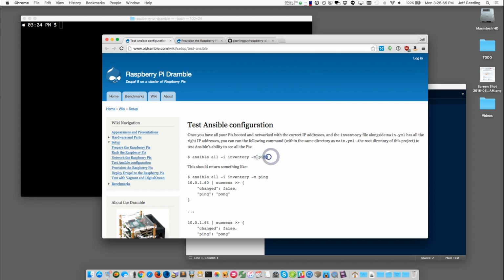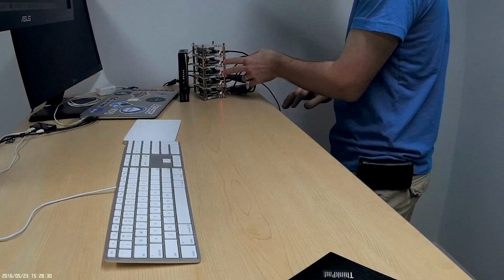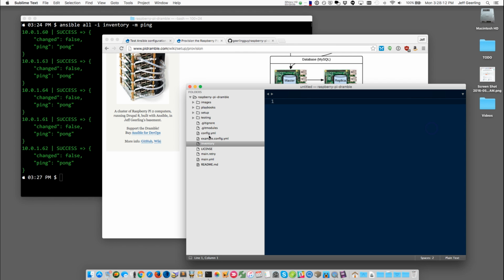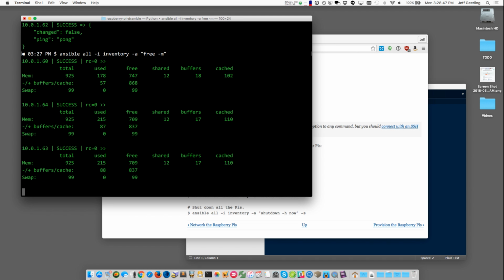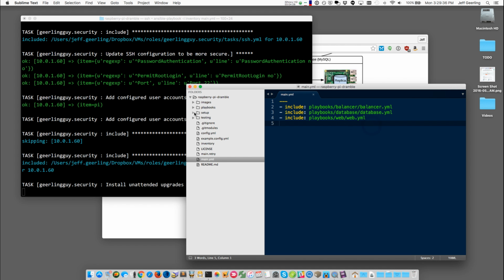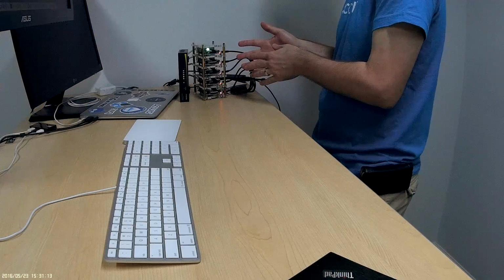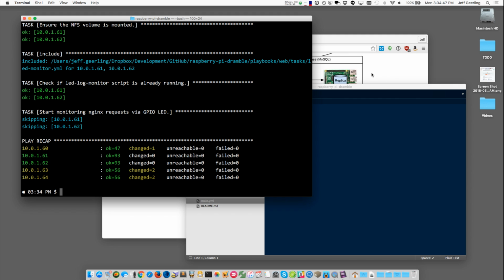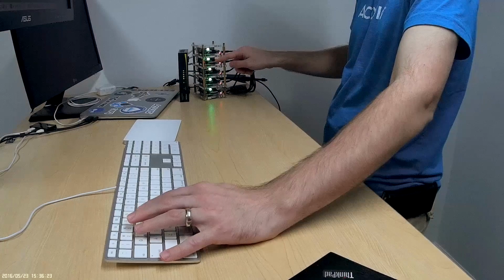Provision LEMP with Ansible on a Raspberry Pi Cluster (Pi Dramble #4)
This is the fourth in a series of videos explaining how to build a cluster of Raspberry Pi computers to run a high-availability Drupal 8 website. This video covers the 'LEMP' (Linux, Nginx, MySQL, PHP) software stack setup using Ansible playbooks included in the Raspberry Pi Dramble project on GitHub (linked above).

Visit the Raspberry Pi Dramble website Wiki (linked above) for more information and a parts list.